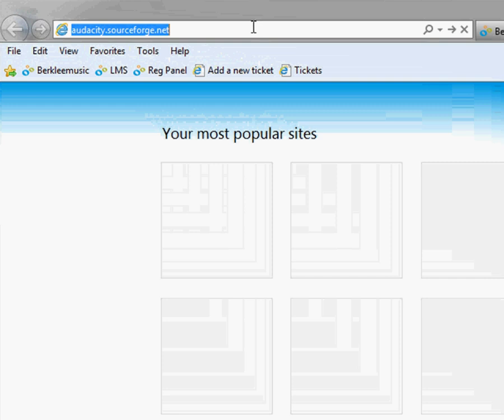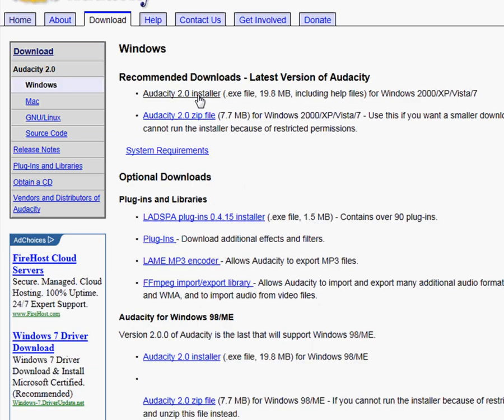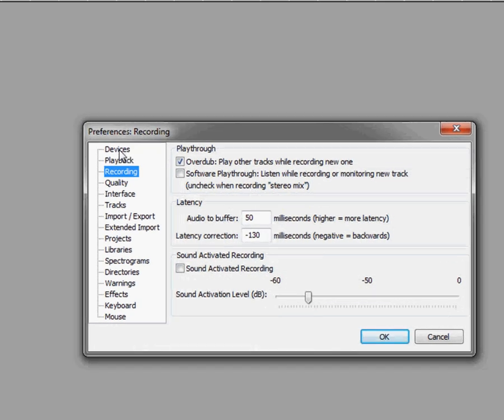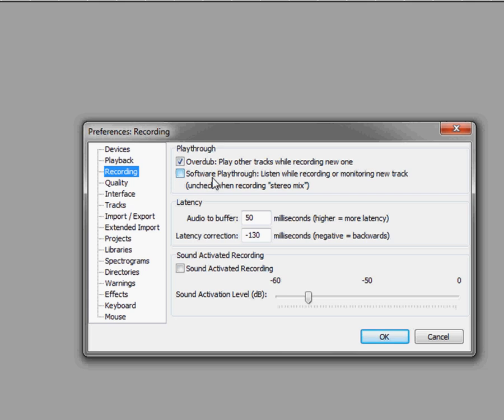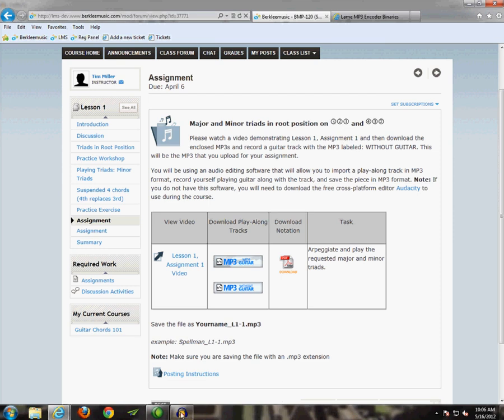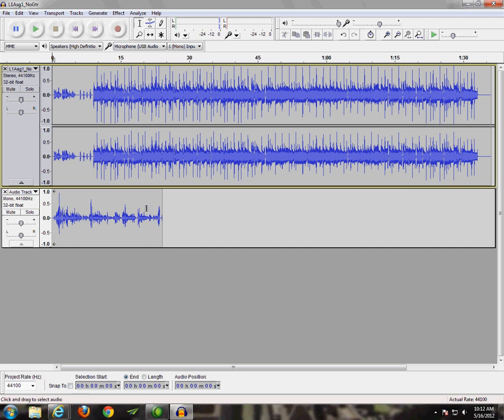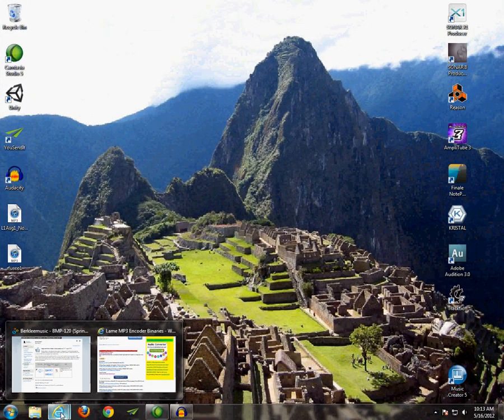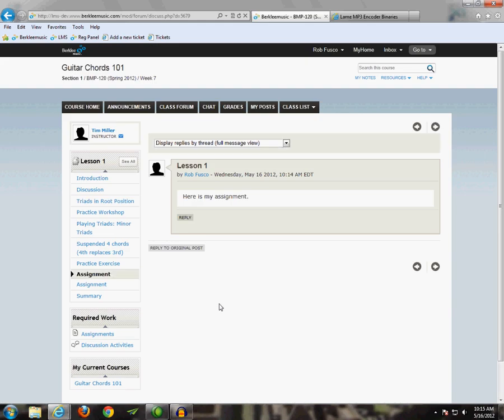How to Record Your Assignments Using Audacity 2.0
In this free tutorial, a member of Berklee Online's student support team shows you how to record your assignments using Audacity.

About Berklee Online:
1-866-BERKLEE (US)
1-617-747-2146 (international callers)